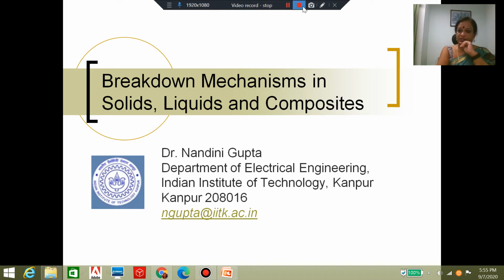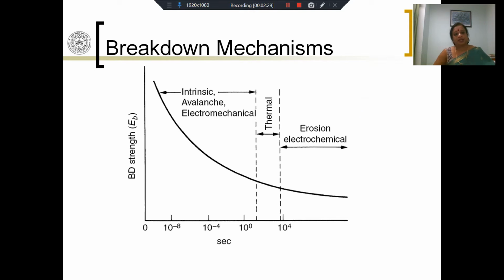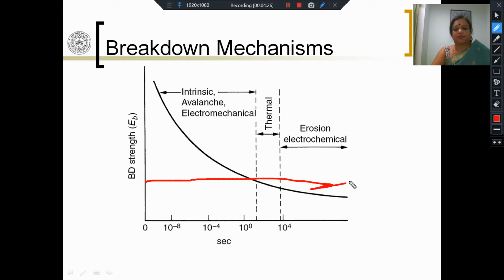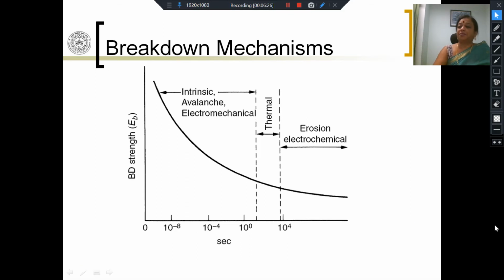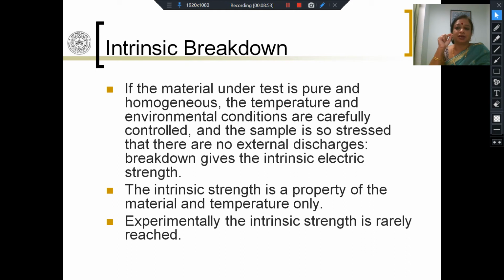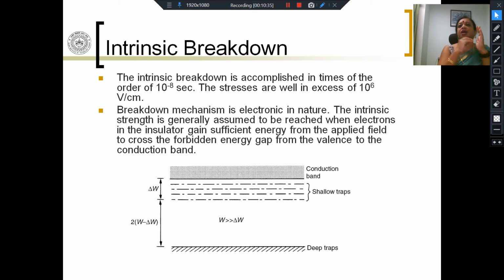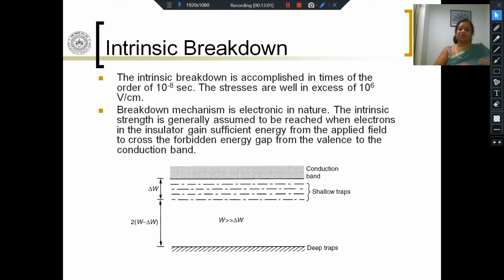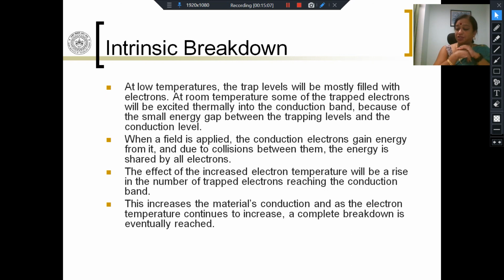EE634 A: Breakdown In Solids Part 1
Electrical Insulation in power apparatus and systems: Breakdown In Solids Part 1.